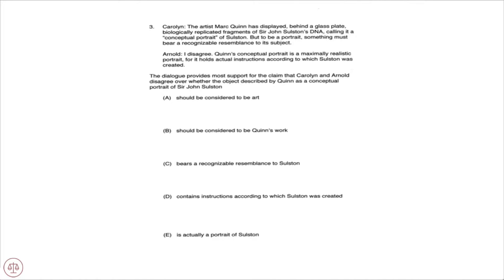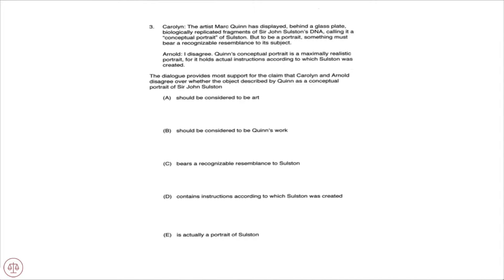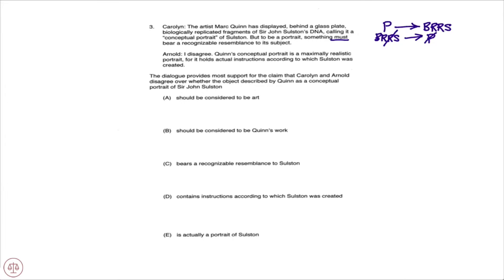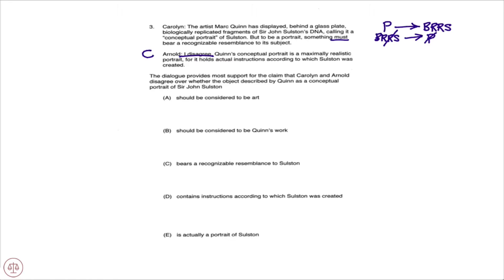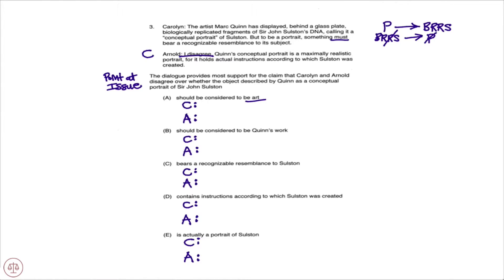LSAT Prep Test June 2007 Section 3 Question 3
LSATMax LSAT Prep for Amazon

Hundreds of free Logic Games explanations. Learn how to setup them up quickly and accurately.

Logical Reasoning
June 2007 LSAT Section 3 Question 3

Carolyn: The artist Marc Quinn has displayed, behind a glass plate, biologically replicated fragments of Sir John Sulston’s DNA, calling it a “conceptual portrait” of Sulston. But to be a portrait, something must bear a recognizable resemblance to its subject.

Arnold: I disagree. Quinn’s conceptual portrait is a maximally realistic portrait, for it holds actual instructions according to which Sulston was created.

The dialogue provides most support for the claim that Carolyn and Arnold disagree over whether the object described by Quinn as a conceptual portrait of Sir John Sulston

(A) should be considered to be art
(B) should be considered to be Quinn’s work
(D) contains instructions according to which Sulston was created
(E) is actually a portrait of Sulston